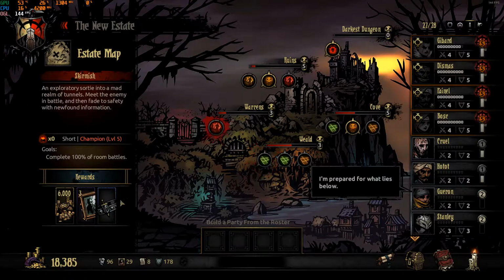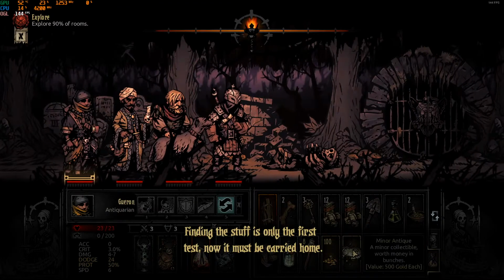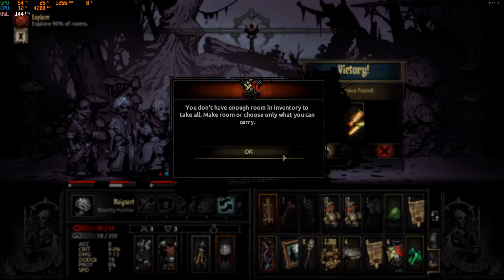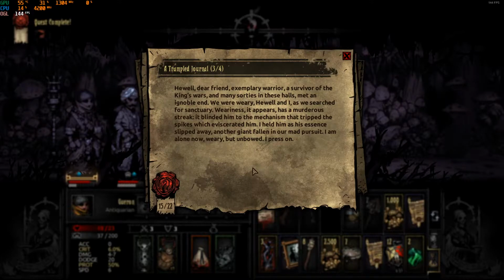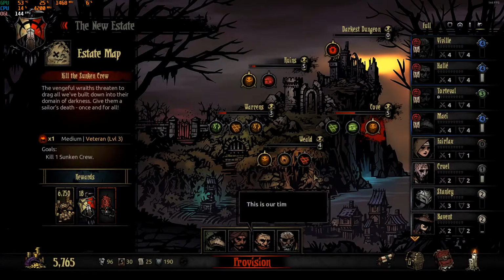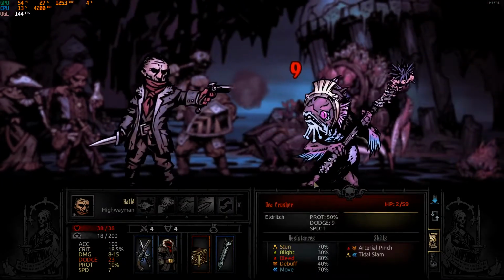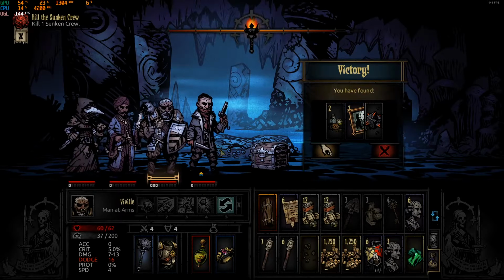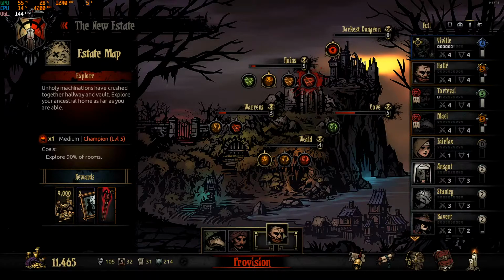Darkest Dungeon Let's Play #4